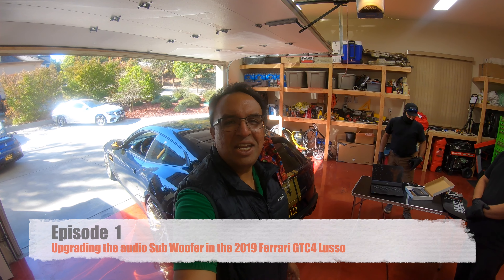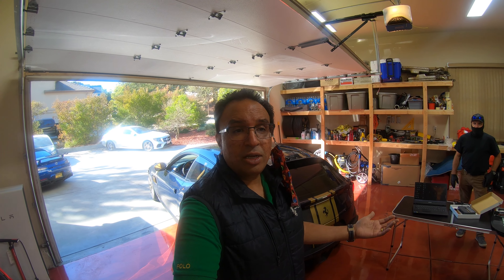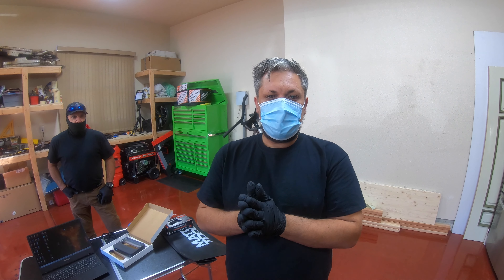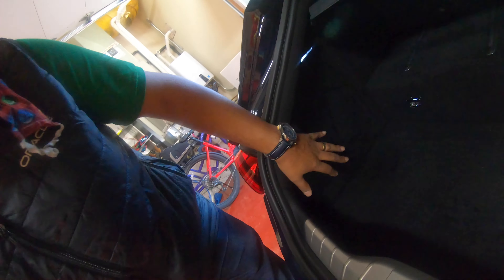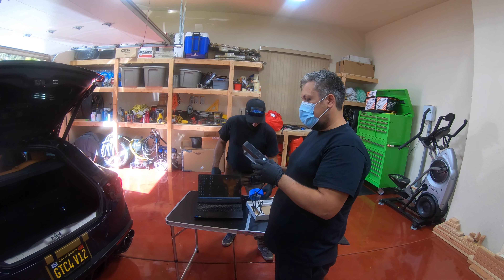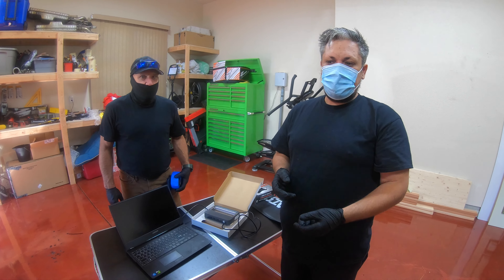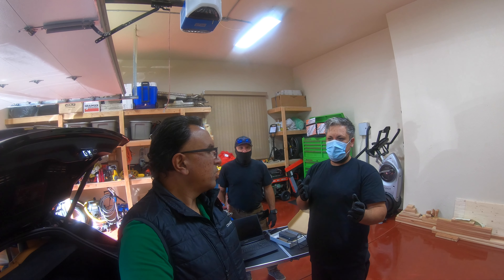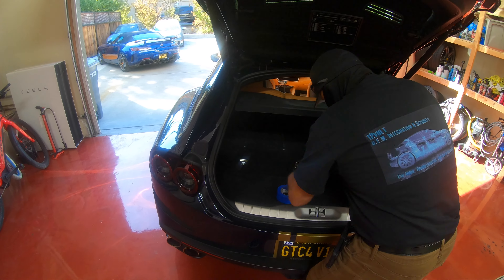What! No Bass in the Ferrari - Mr. India's Ferrari GTC4 Lusso V12 needs a Bass Boost - Episode 1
Episode 1 Ferrari GTC4 Lusso Sub Woofer Upgrade. It's been over 1 year looking for an easily reversible solution to this problem of the stock audio not having enough bass tones. I have been searching forever to find this option. Will it work?

Troy owner of 12voltintegration has a unique way to build a subwoofer.